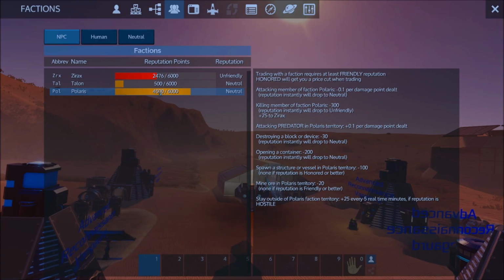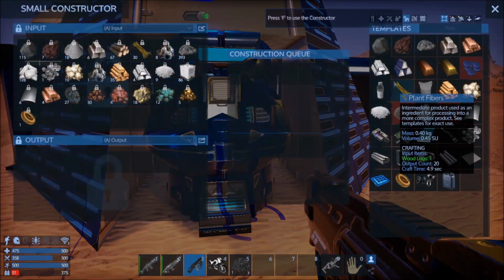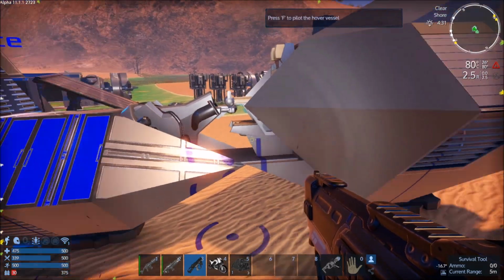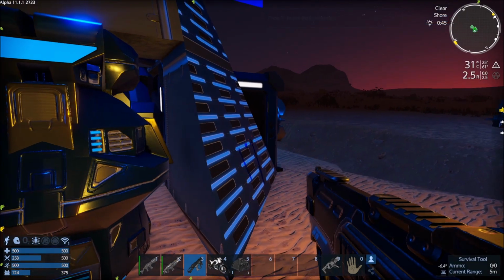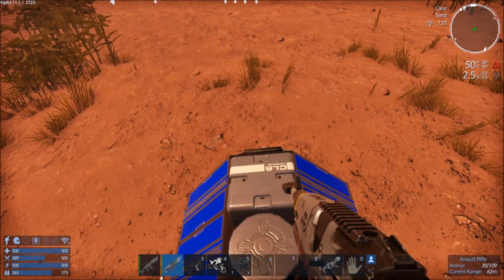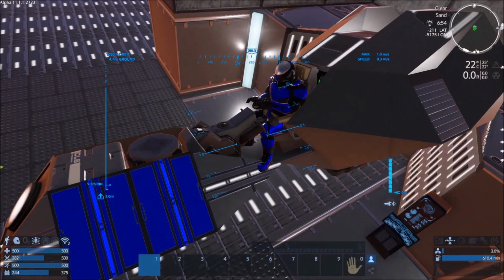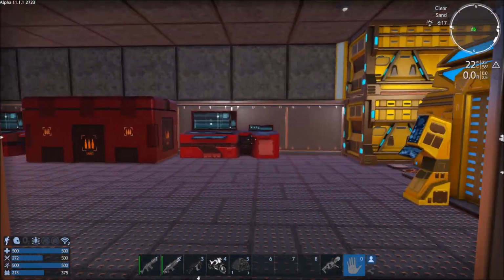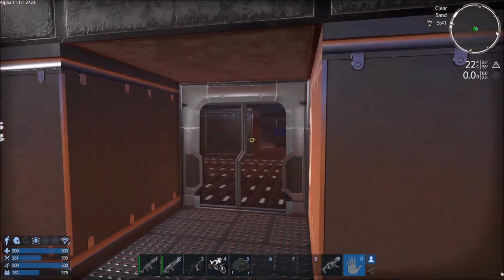[08] Command Center ONLINE!!!!!! - ARV Playthrough - Empyrion: Galactic Survival - Alpha 11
KnowItAllDM lands on OmicronEmpyrion: Galactic Survival, beginning a new series called Alpha 10+!

KnowItAllDM begins setting up a more permanent base, starting with the Command Center...

Title Music: Flash by RetroVision & Martin Gutierrez